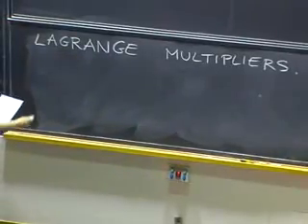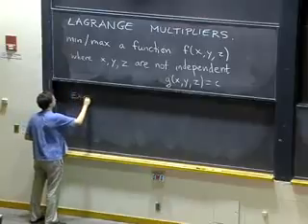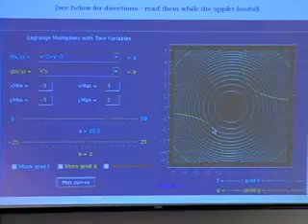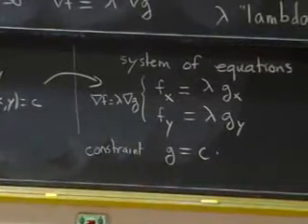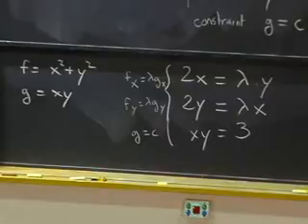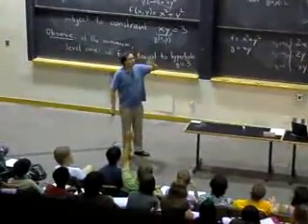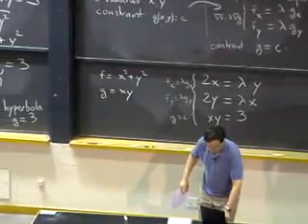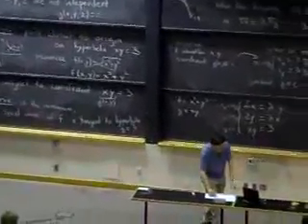Lec 13 MIT 18 02 Multivariable Calculus, Fall 2007